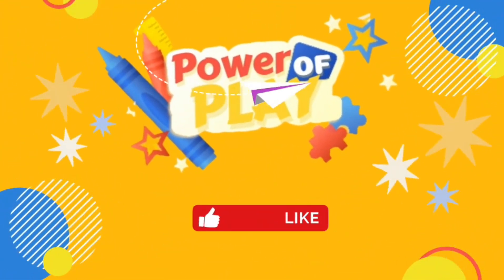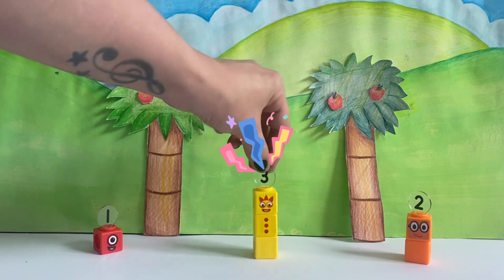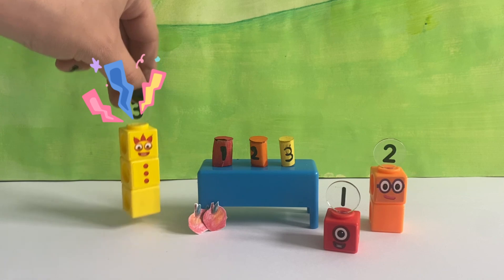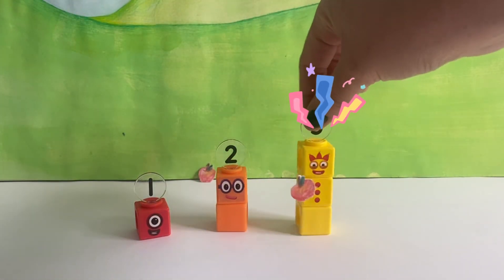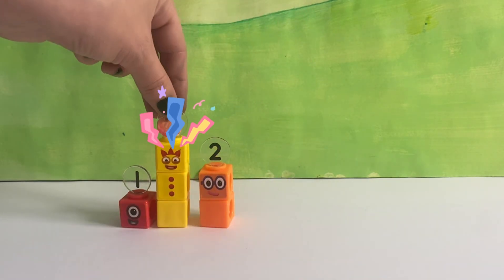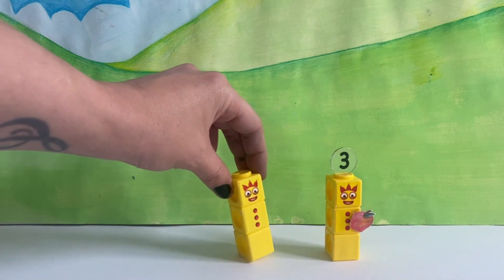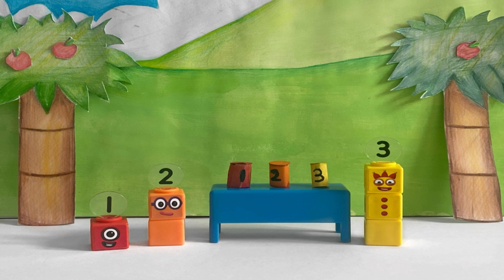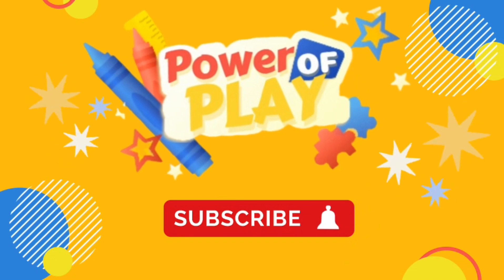Numberblocks One, Two, Three! Episode | Numberblocks Math Link Cubes | Count To Three | 123s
In todays episode, we are recreating the Numberblock episode - One, two, three! We will re tell the story with our Numberblock math link cubes, and learn about the first 3 Numberblocks in Numberland. One, Two and Three!